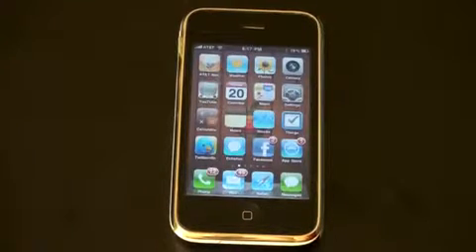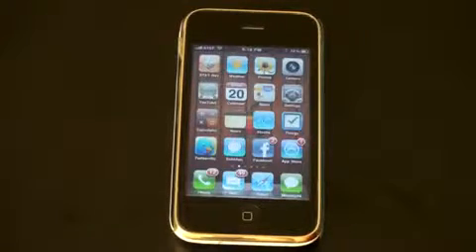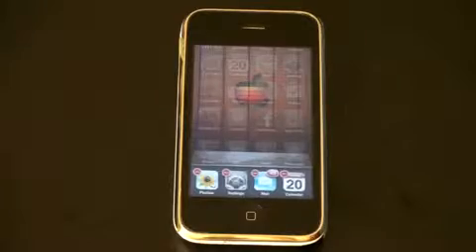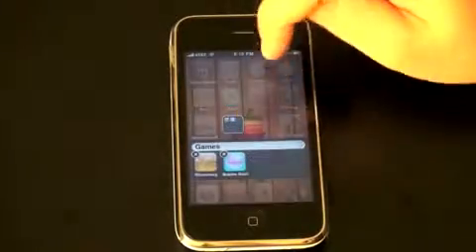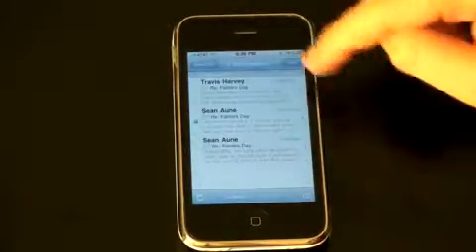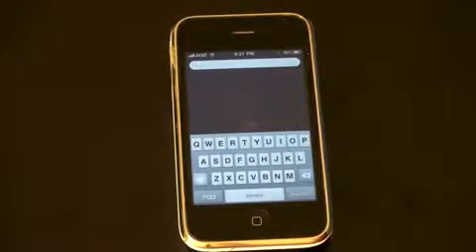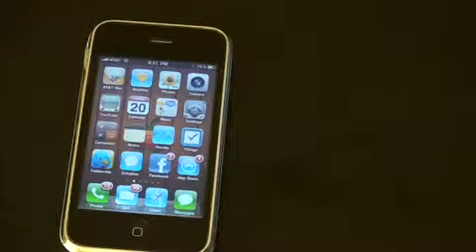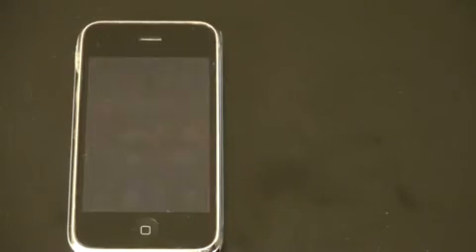iOS 4 Tour What to Expect719